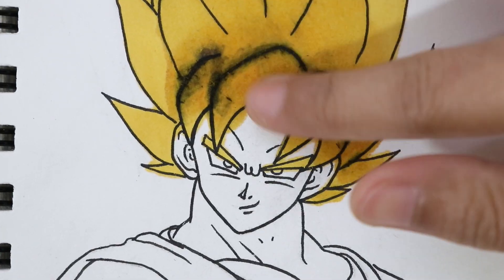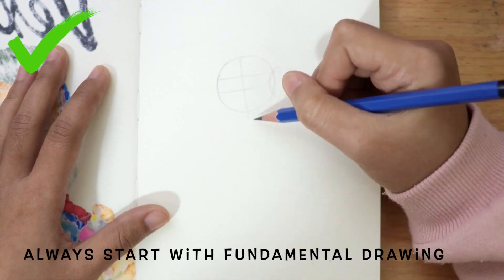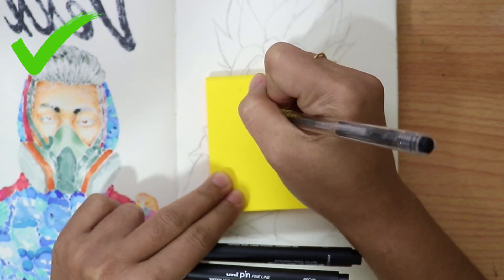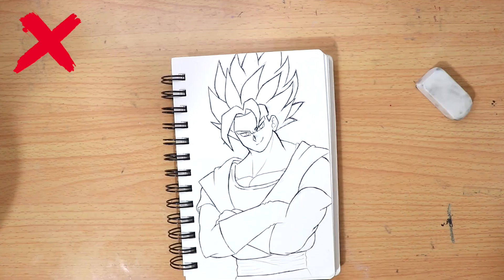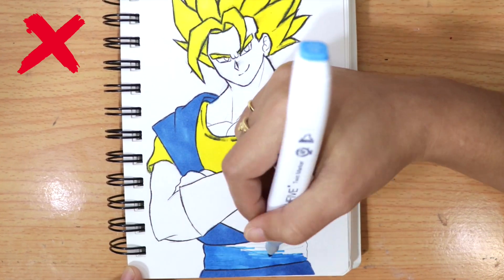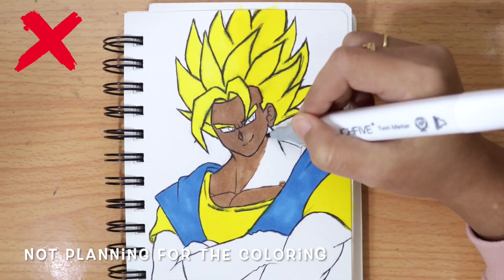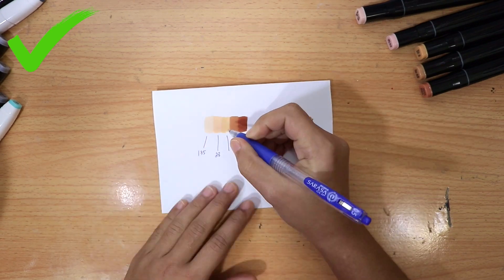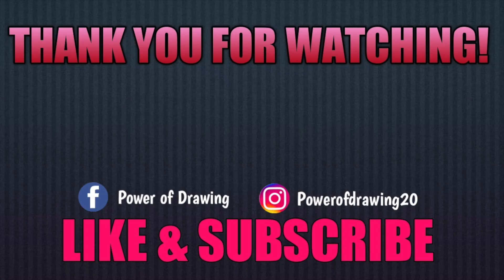Don'ts vs Do's: How to Improve your Drawing | TIPS & TRICKS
Want to get better at drawing? watch this video ;)

List of Materials that I used: US LINK
Moleskine Art Sketchbook, Hard Cover
168 Colors Alcohol Markers Dual Tips
80 Colors Touch-5 Alcohol Graphic Pen Manga Graphic
Uni Pin Fineliner Drawing Pen
Copic 26075300 Custom Paper A4 150 g 20 Sheets

List of Materials for filming
Canon EOS 80D 18-135mm
GoPro Hero6 Black
Apple MacBook Pro